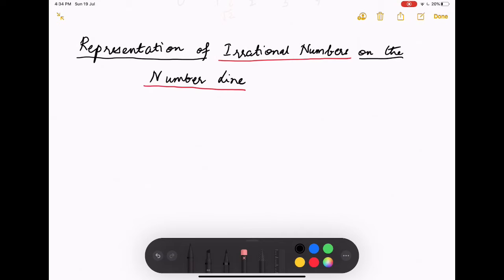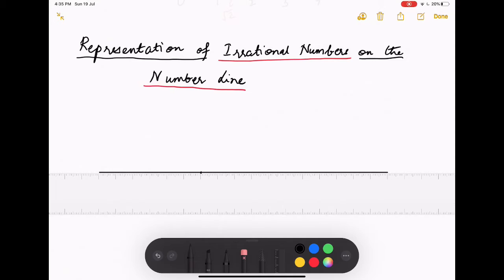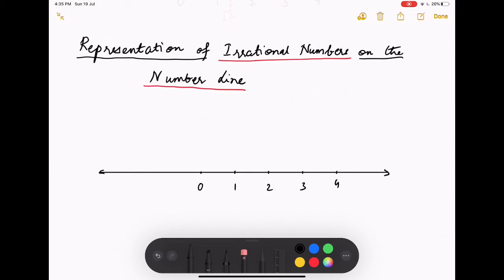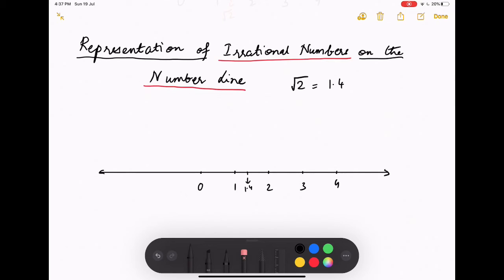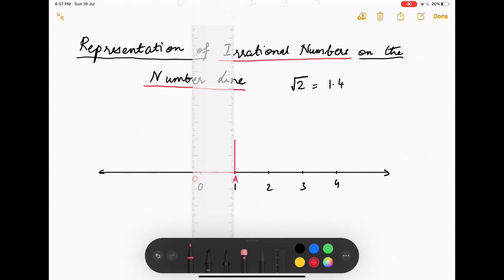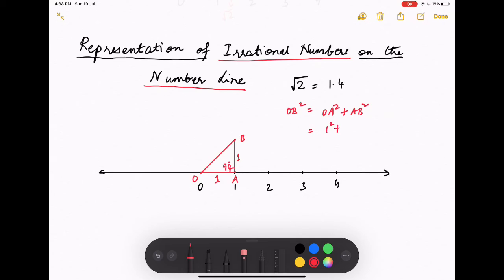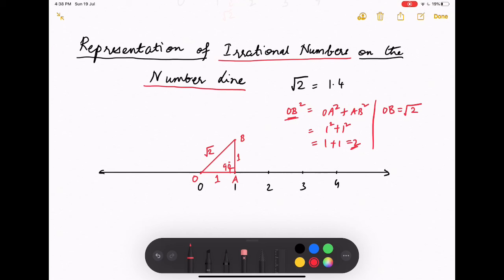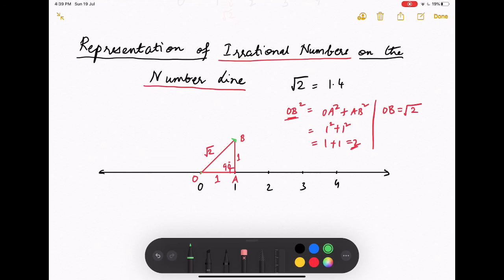Irrational number on number line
0:00-2:24 Introduction to the representation of numbers on number line
2:24-4:54 Representing √2 on the real number line.